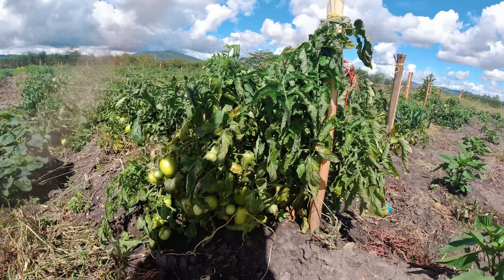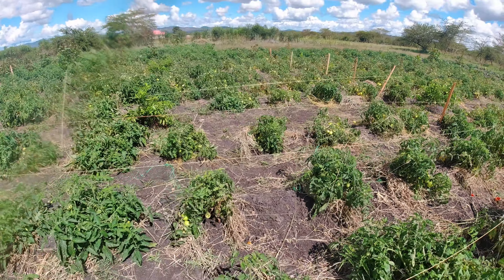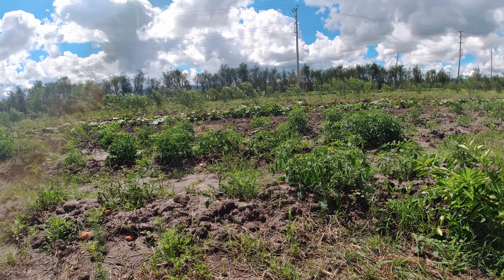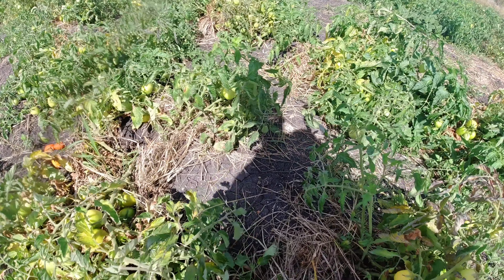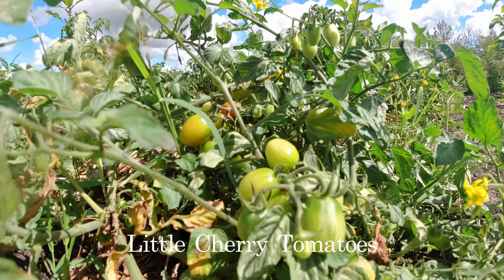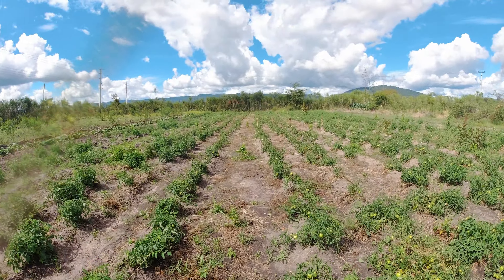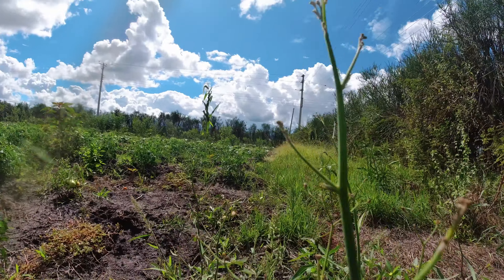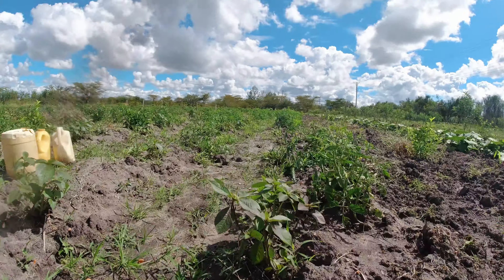We have our First Harvest. So Where do we take the TOMATOES?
Our farm has reached a significant milestone, marked by the completion of our water tank project and the first ripe tomatoes ready for sale. As we showcase our accomplishments, you'll witness the fruits of our labor and the steps we're taking to bring our fresh produce to the market.

We begin by unveiling our fully operational water tank project, a vital piece of infrastructure that ensures the sustainability of our farm's growth. The video then transitions to the highlight of the moment: our initial tomato harvest. We've prepared a tomato crate for direct sales to walk-ins, kickstarting our journey toward profitability. The excitement doesn't end there – the rest of our tomato crop is ripening by the day, promising a bountiful supply for the local market.

As we look ahead, we anticipate a substantial increase in production, with at least three crates of tomatoes ready for sale weekly. The first section of our farm boasts vibrant orange tomatoes on the brink of turning red, signaling their readiness for the market. And it's not just tomatoes – our capsicums have thrived under the influence of the rains, with promising fruit emerging amidst the lush greenery.

Join us in this inspiring video, where we share our progress, aspirations, and the realization that our efforts are bearing fruit – quite literally. As we set our sights on the market, we invite you to be a part of our journey from farm to table.

We are starting with bare land and intend to build a farm. We are optimistic about each encounter and will face each challenge that will arise.
We endeavor to tell the stories that we didn't know but we needed on our journey into farming.

Find out more about our journey and farming practices on our

Presented and produced by: Farm Life Uncovered